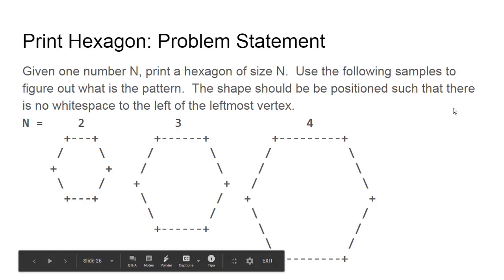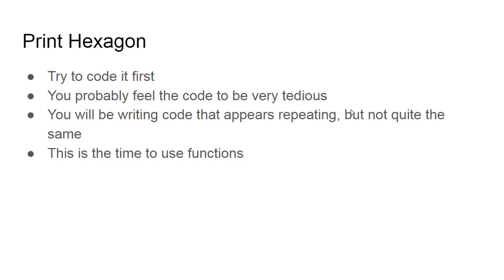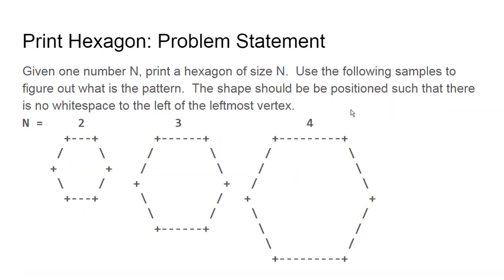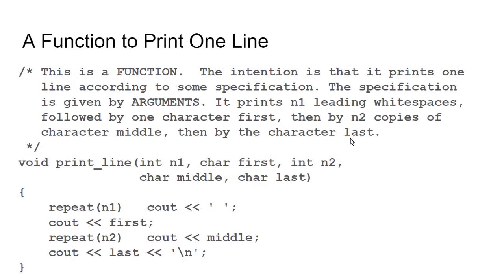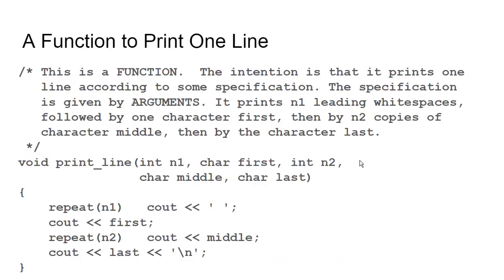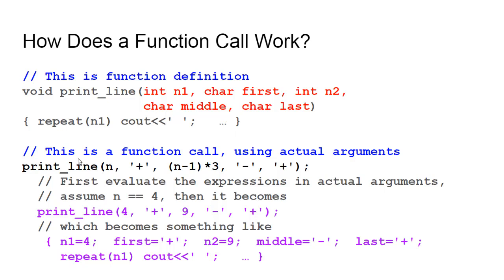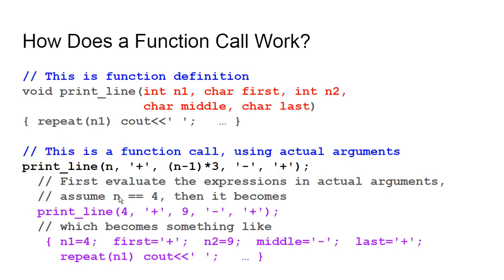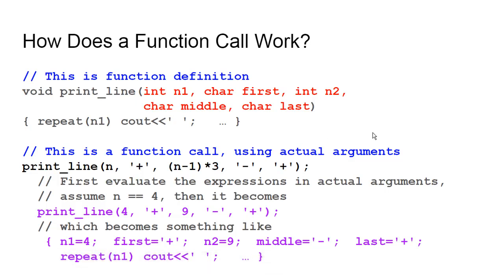CP0 Topic 2: Video 4: Print Hexagon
4th Video CP0 Topic 2: The Print Hexagon Example Problem
Introduces Functions